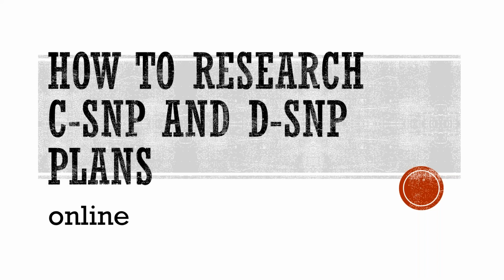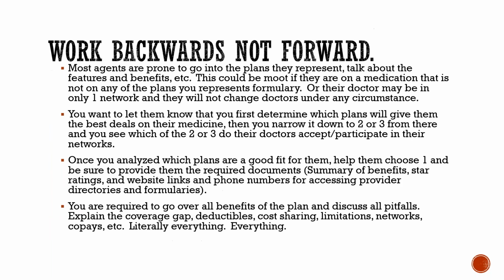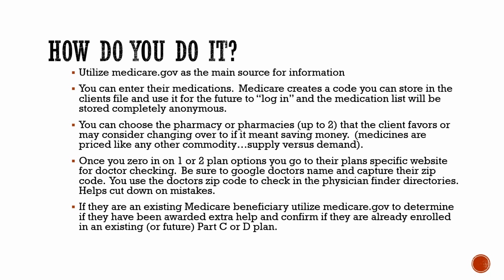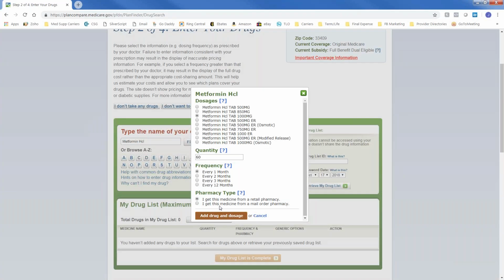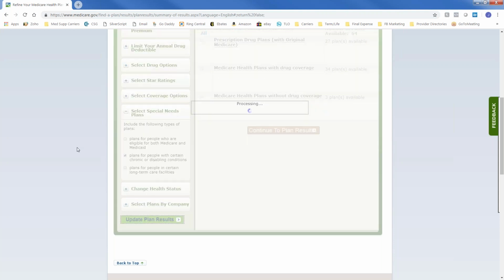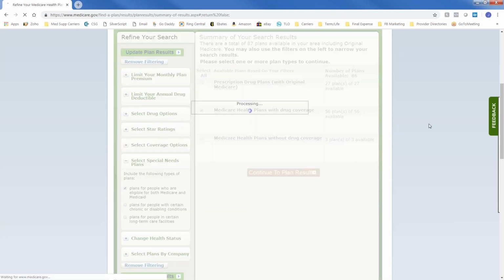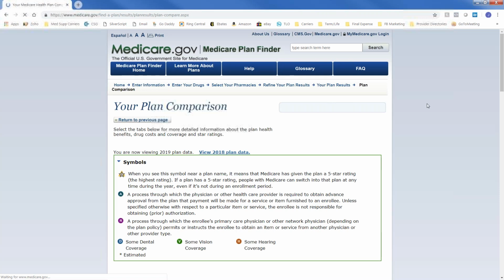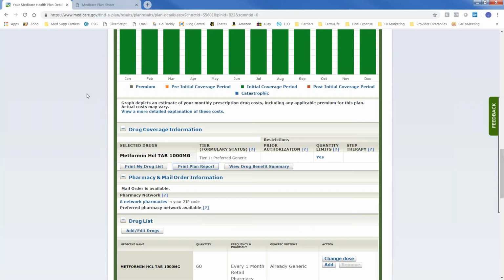How To Look Up C-SNP & D-SNP Plans Online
17 minutes on how to find Chronic Special Needs Plans and Dual Special Needs Plans online (if available).  Also included are good practices, tips, and ideas to help you be more successful and help your navigate with ease and simplicity.